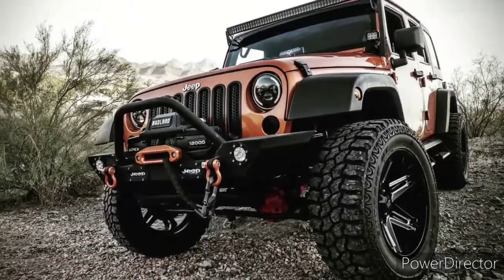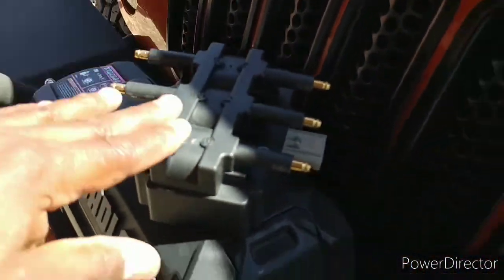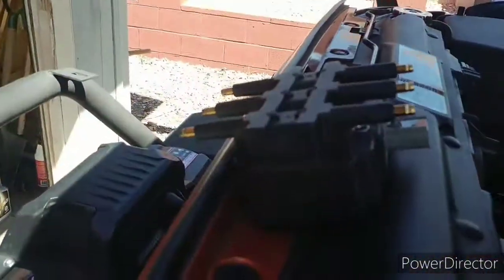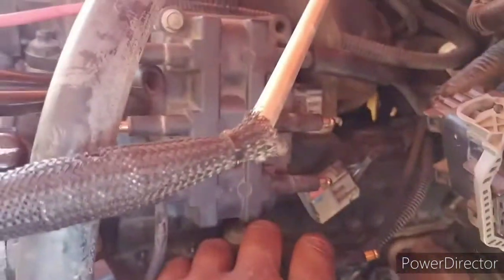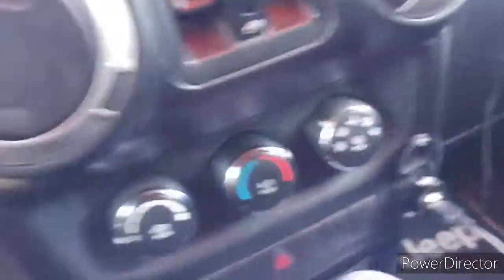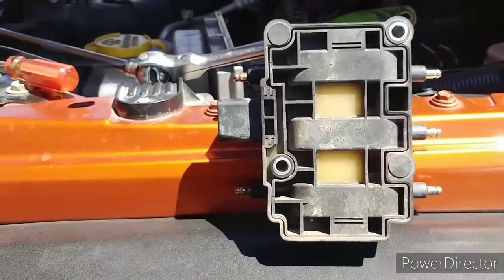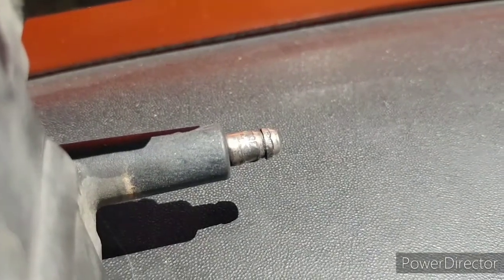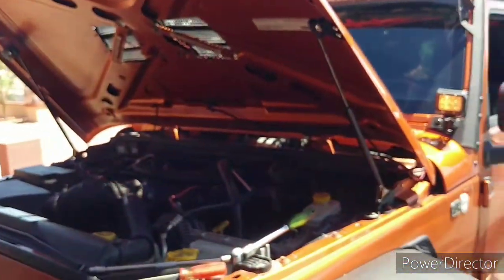How To Fix Jeep Wrangler Misfire Code P0306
A few simple diagnoses on parts, and I pinpointed the issue: a failed coil.

EASY!!!

If you have any P0300-related code, start with your spark plugs and work your way thru the wires and coil/coil packs.

Fuel rails and fuel injectors can also cause the code, but start simple and pinpoint it that way. It could save you a ton of money!